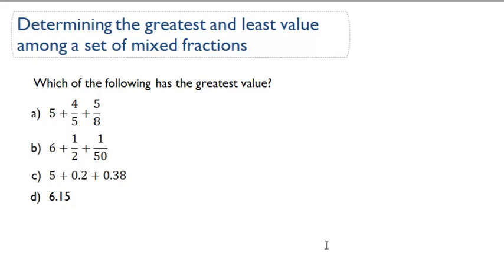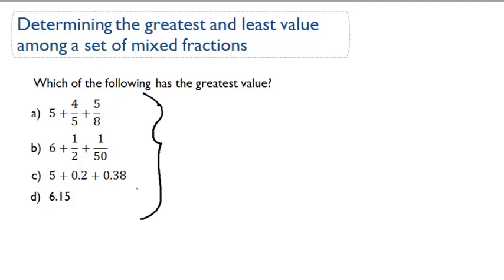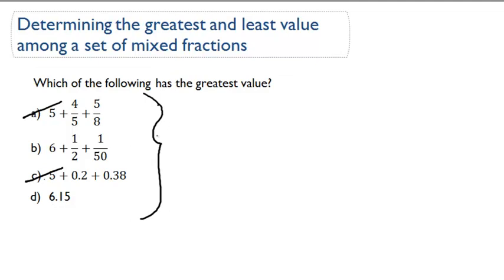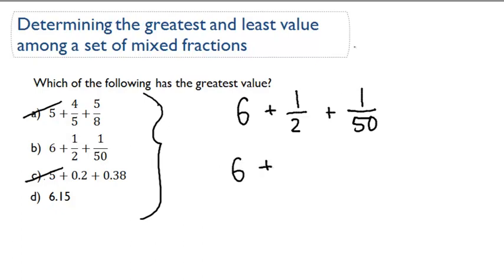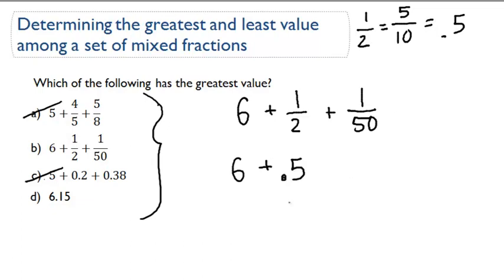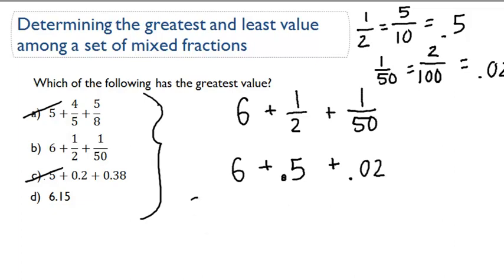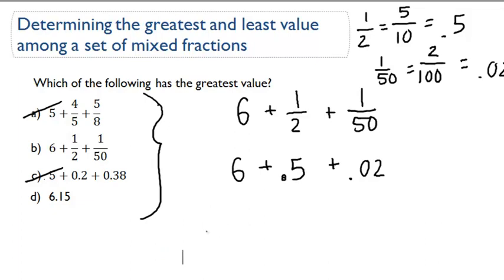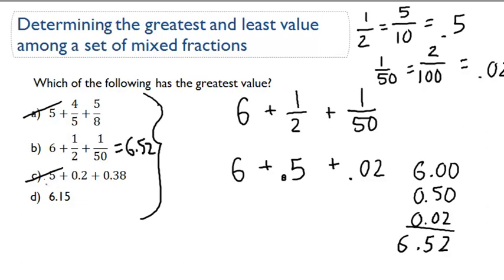Determining the greatest and least value among a set of mixed fractions